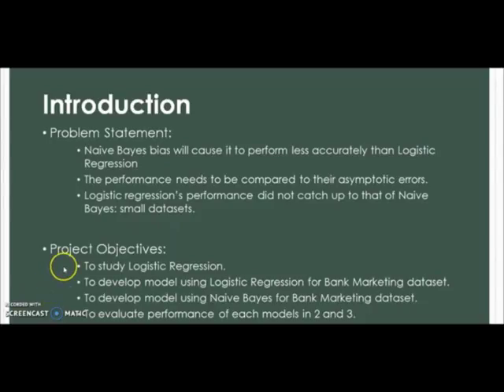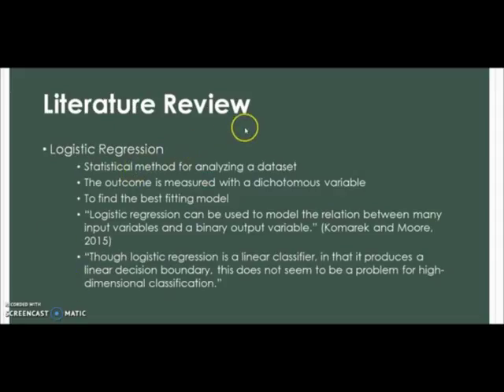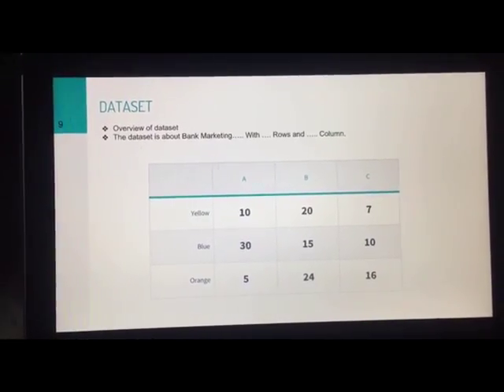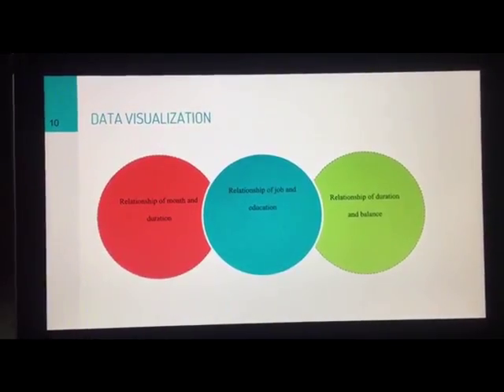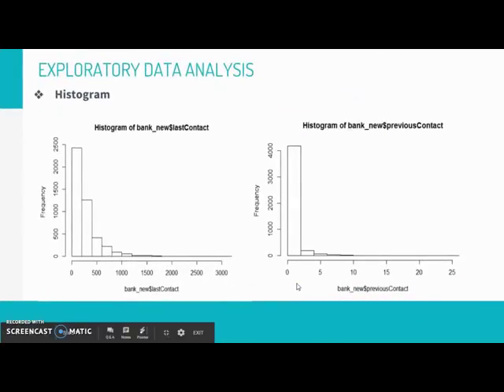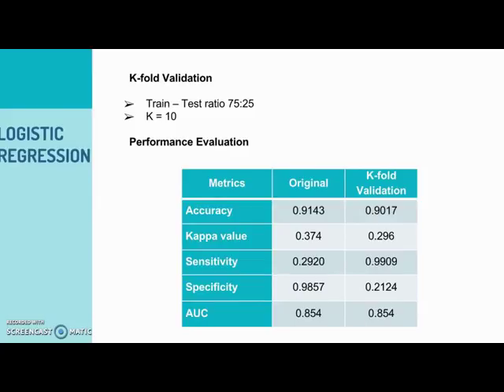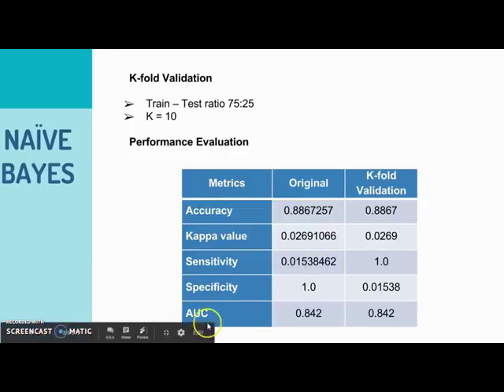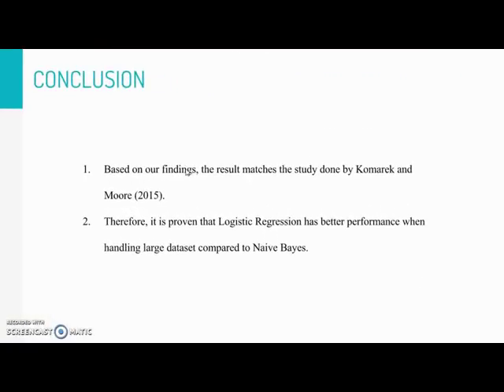Video Presentation x264